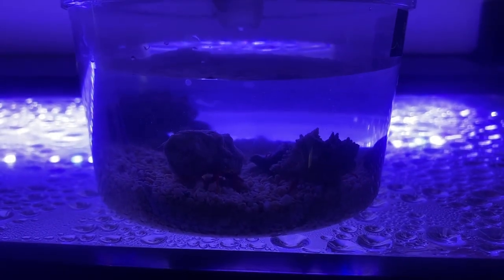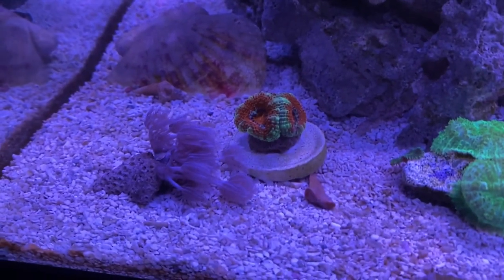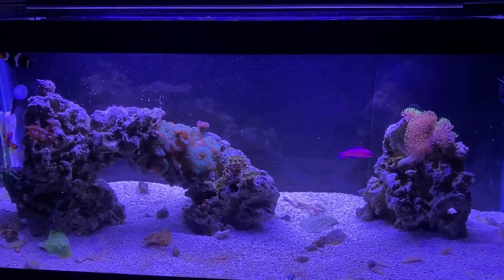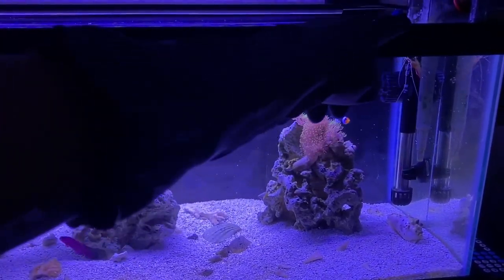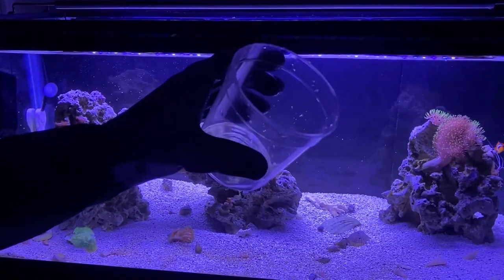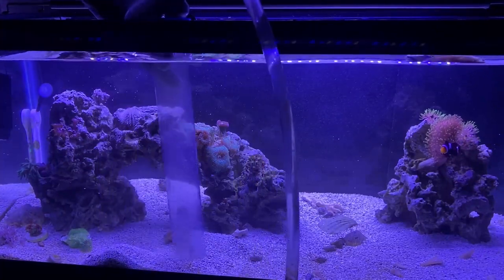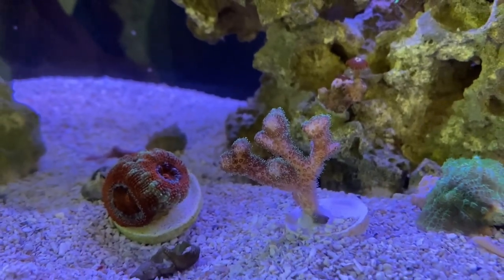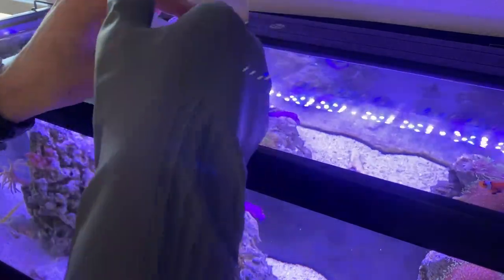20 Gallon Low Tech Saltwater Aquarium Update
In this video I will give you guys a quick update on the saltwater tank! If you have any questions about the tank please ask them in the comments below :)